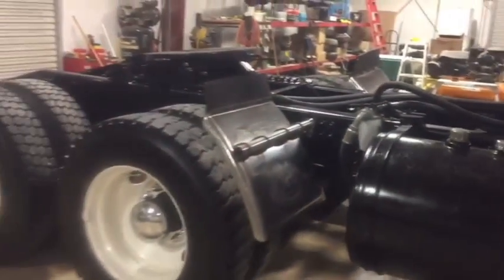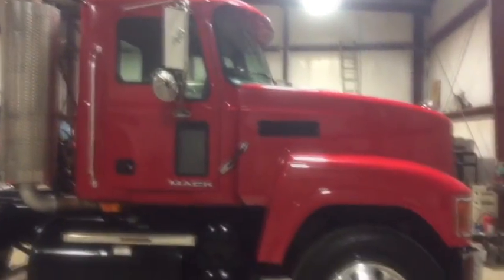2008 MACK PINNACLE CHU613 For Sale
Title: 2008 MACK PINNACLE CHU613 For Sale

Category: Conventional Trucks w/o Sleeper